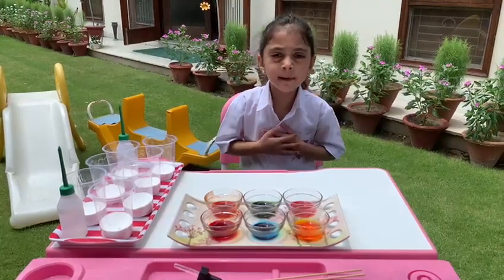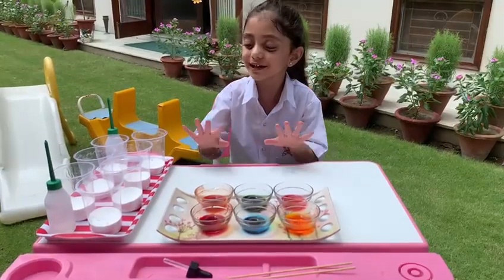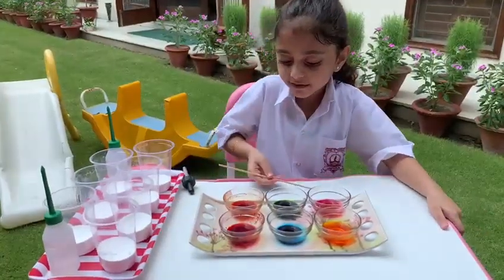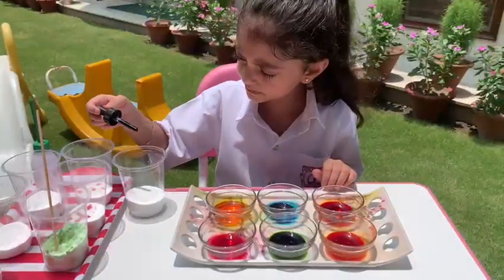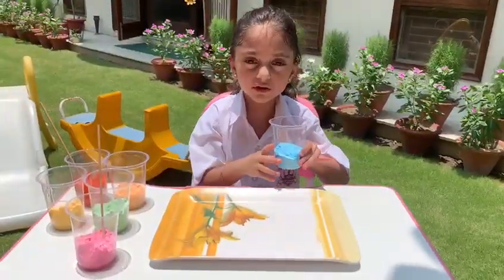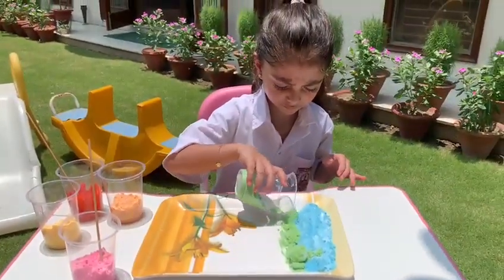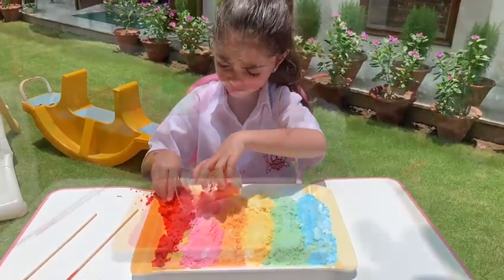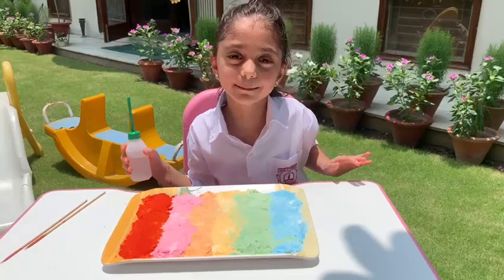Junior Tinkering Lab Activity - Class - 1 of Seth Anandram Jaipuria School Kanpur.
70, Cantt, Tagore Road, Kanpur, Uttar Pradesh 208004